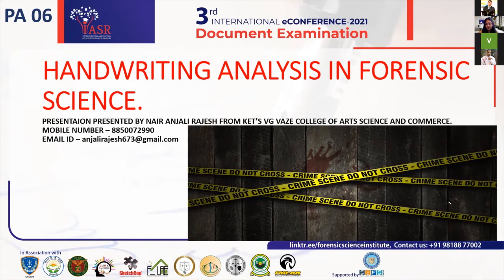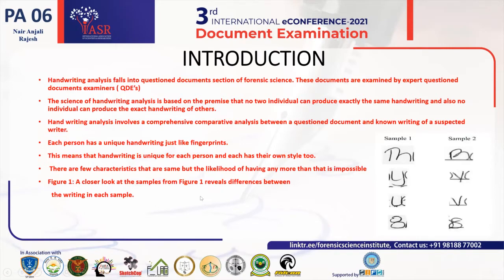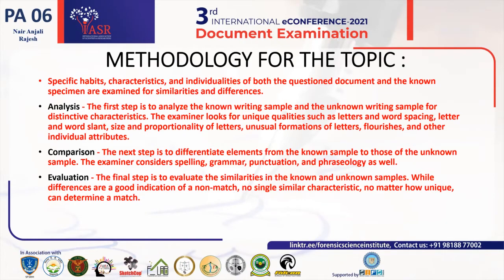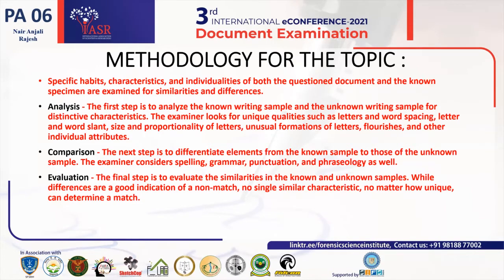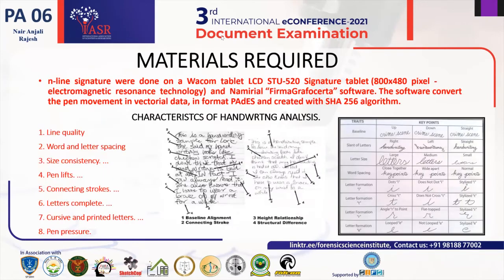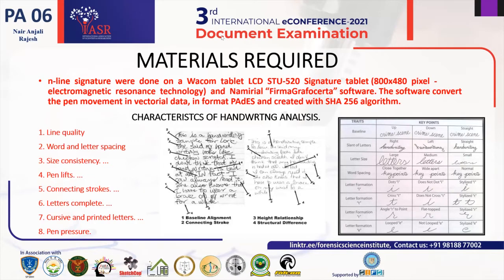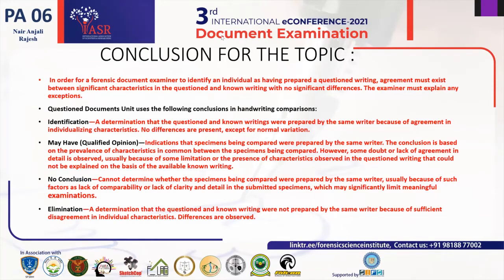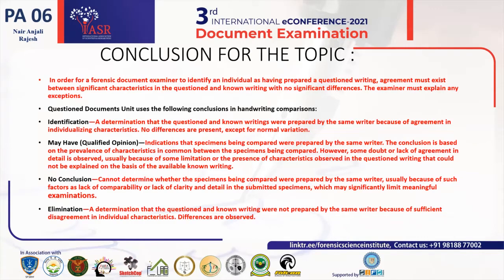Handwriting Analysis in Forensic Science : Paper 6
Forensic handwriting examination has a new frontier: the digital signature in biometric modality that uses, for recognition purposes, the anatomic and behavioural characteristics that an individual exhibit when signing her/his name. Handwriting analysis is a standard forensics practice to assess the identity of a person from written documents. Forensic document examiners consider different features related to the motion and pressure of the hand, as well as the shape of the different characters and the spatial relationship among them by Nair Anjali Rajesh.